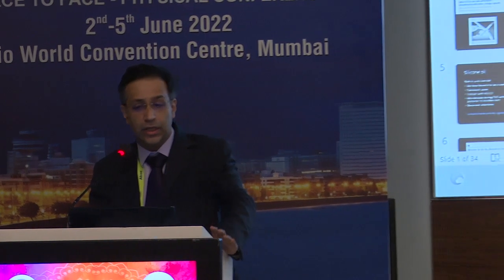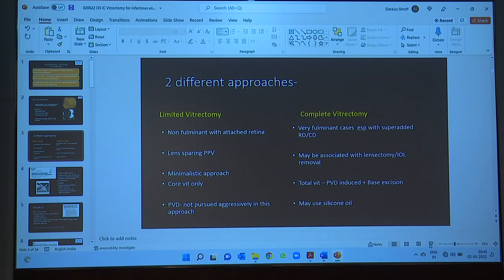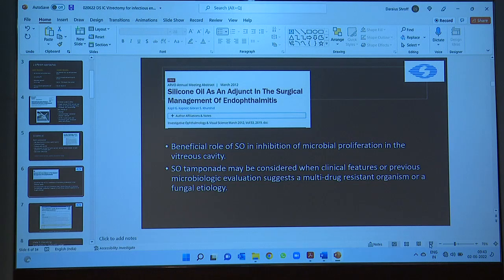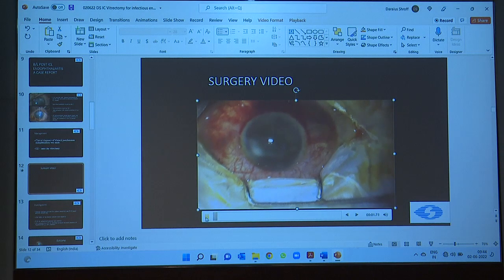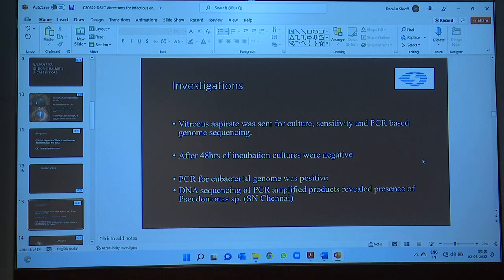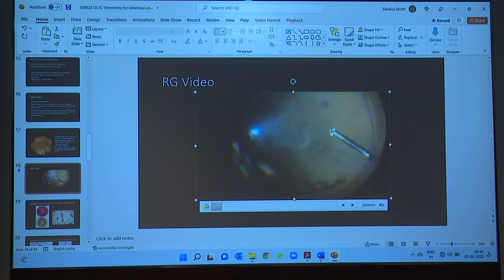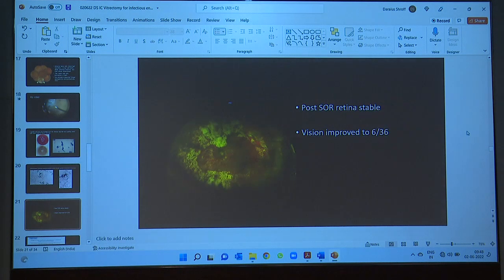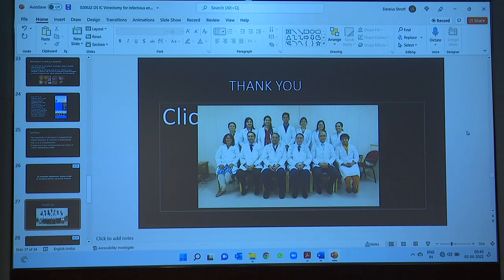AIOC2022 IC7 Topic Dr DARAIUS SHROFF VITRECTOMY IN INFECTIOUS ENDOPHTHALMITIS